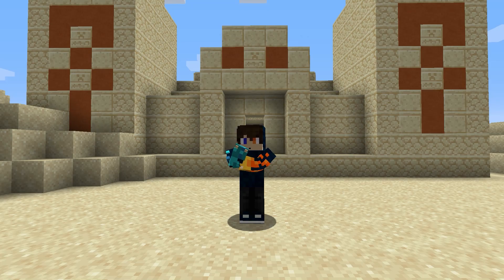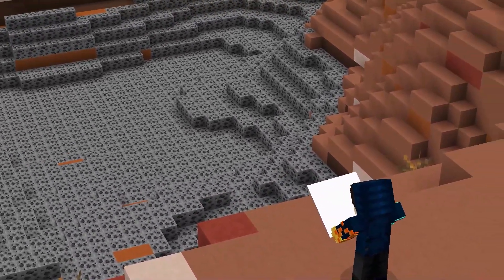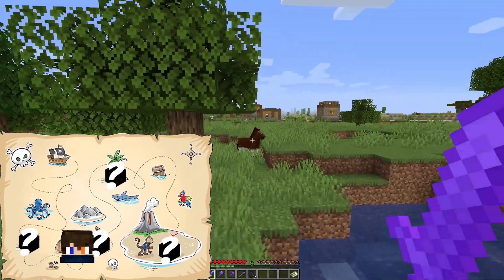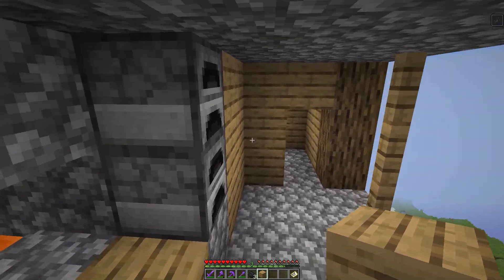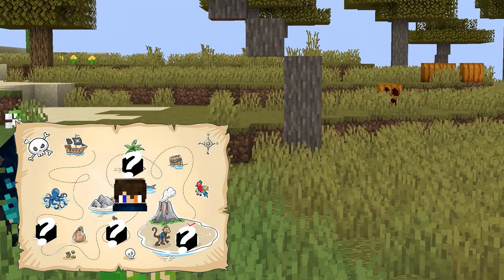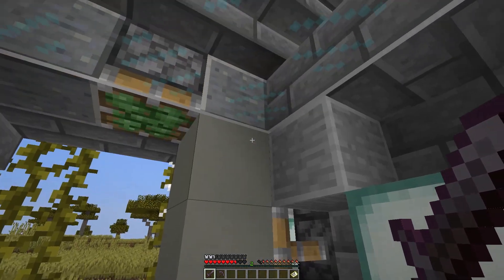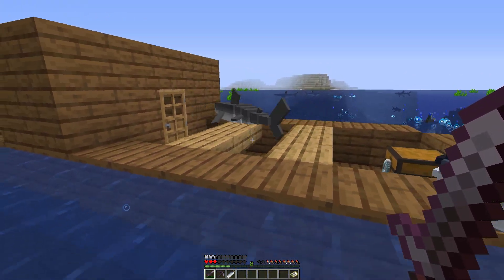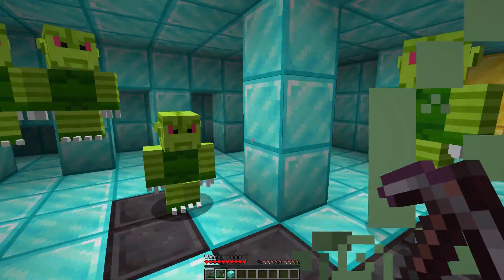How I Found The Rarest 4 Buildings in Minecraft